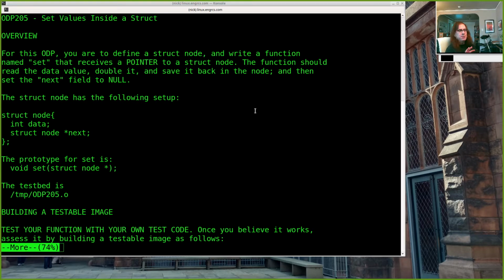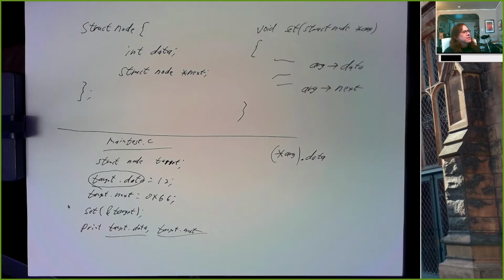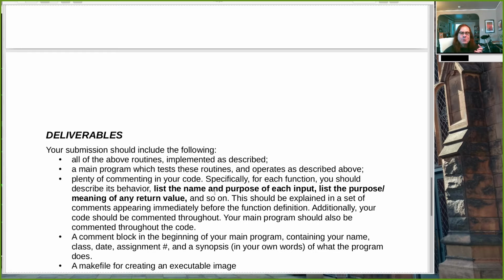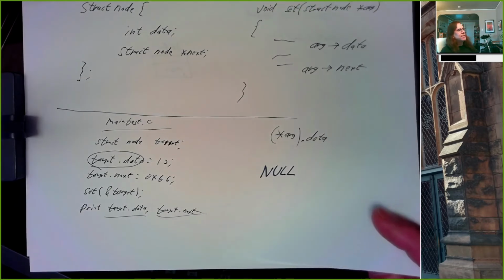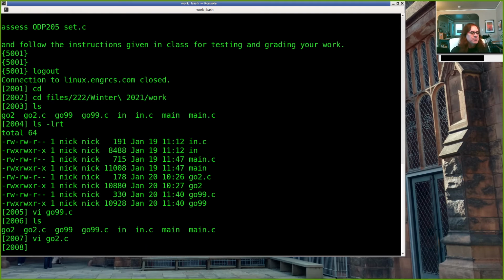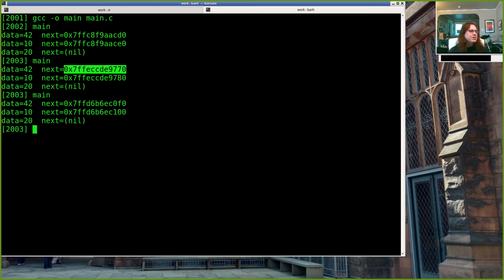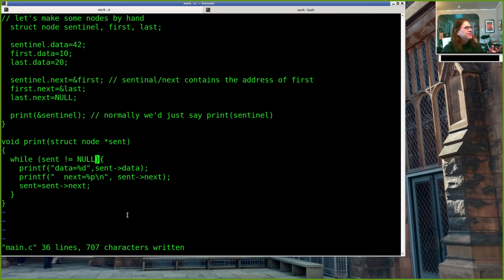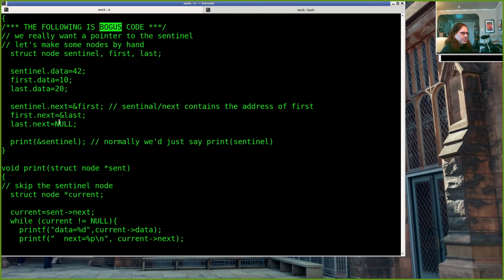CSE222A 20210121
00:16 ODP205
08:15 PA2
23:39 avoiding a zillion variables
26:44 sample print function